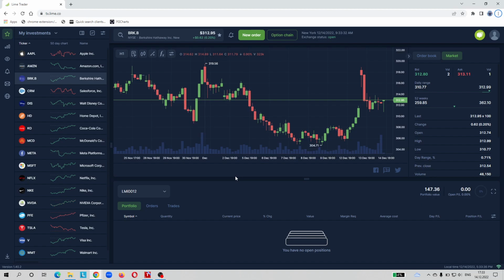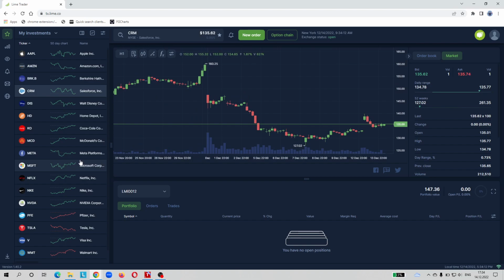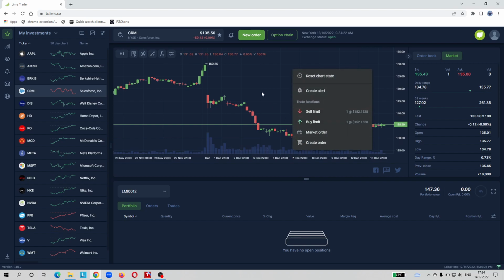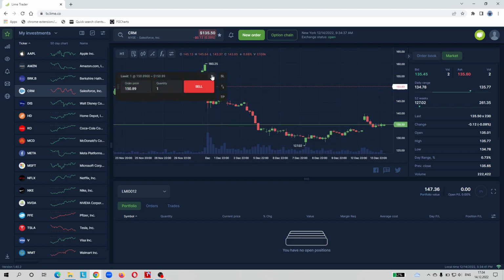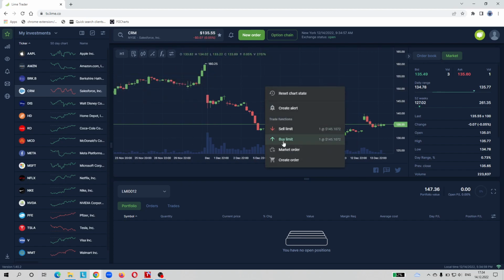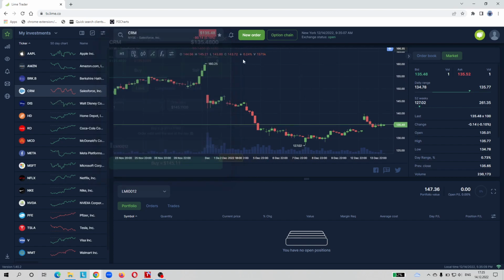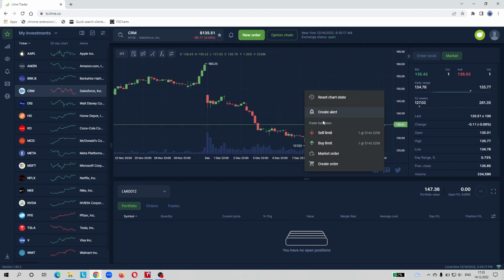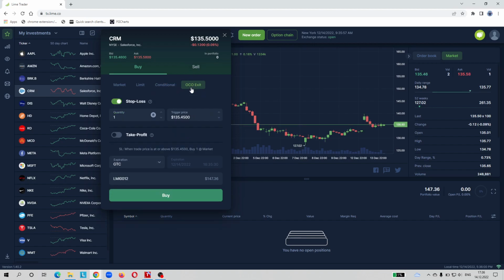LimeTrader Executing an order guide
In this video we will learn how to set up and execute different kinds of orders in LimeTrader trading platform